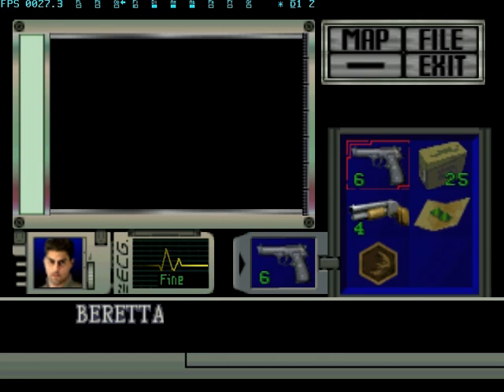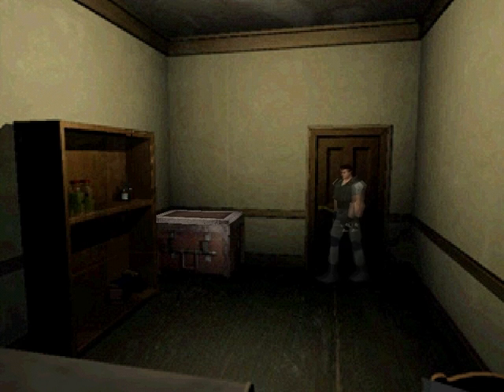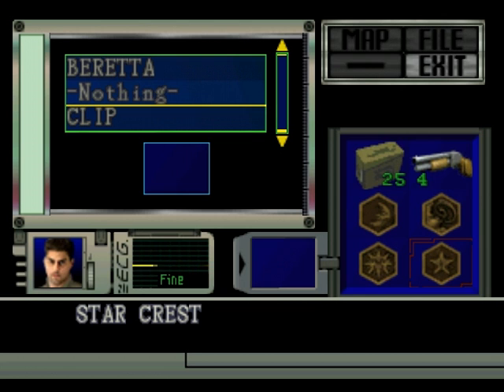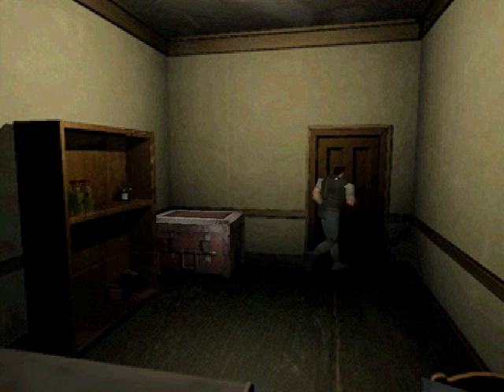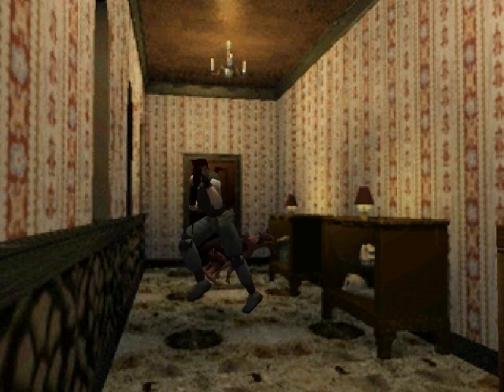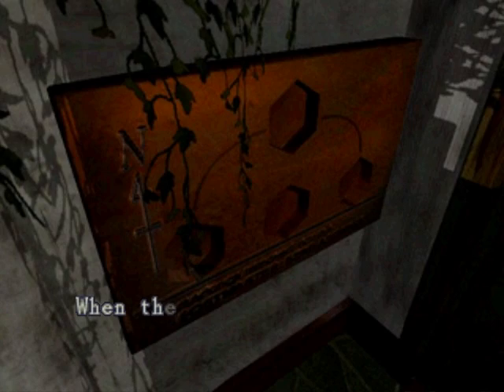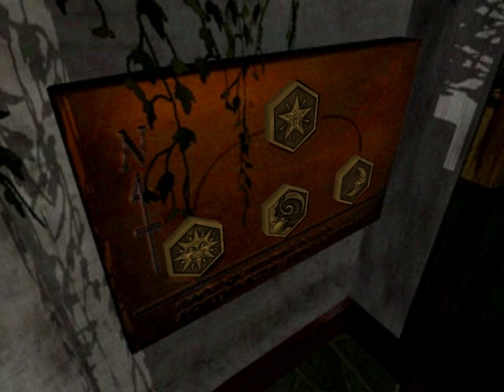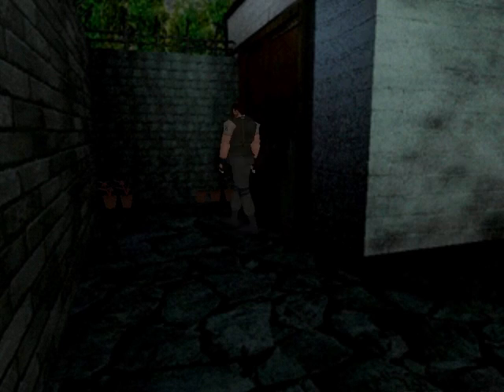Let's play:Resident evil 1(Directors cut)Part 14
4Shotgun shells!! WTH